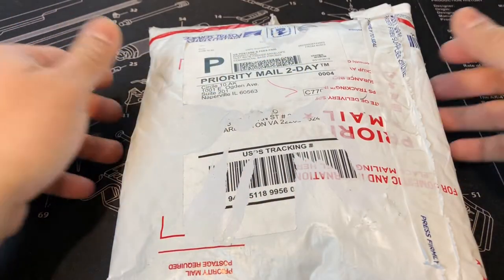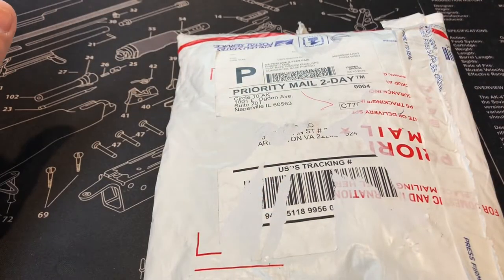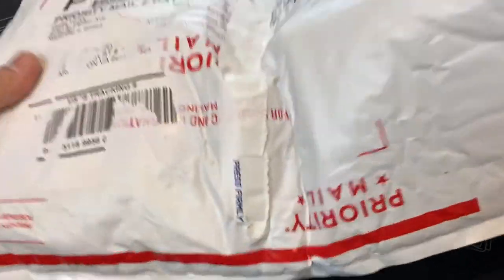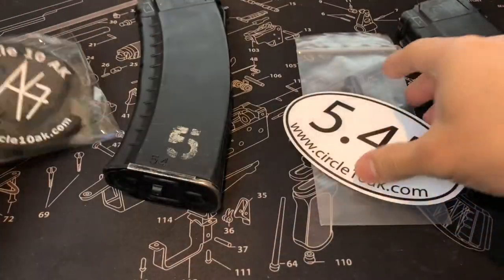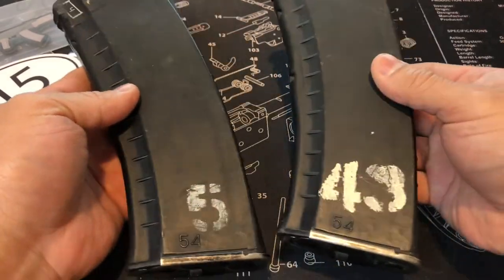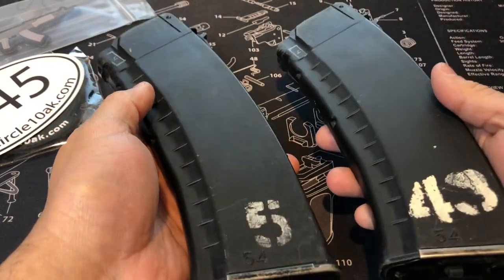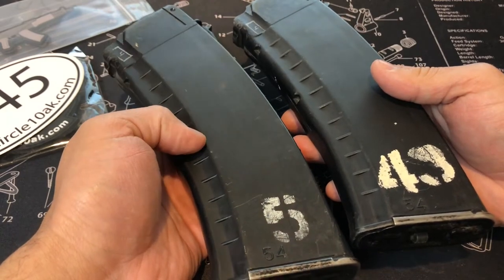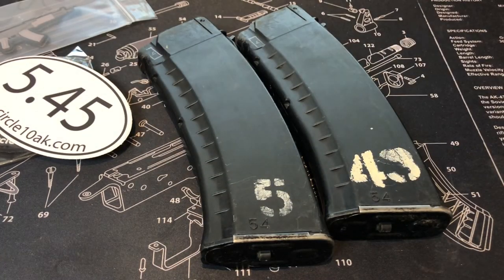Ak Magazine Package From Circle 10 AK Рожок автомата Калашникова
Small package from Circle 10 AK .com
Ak Magazine packge Рожок автомата Калашникова